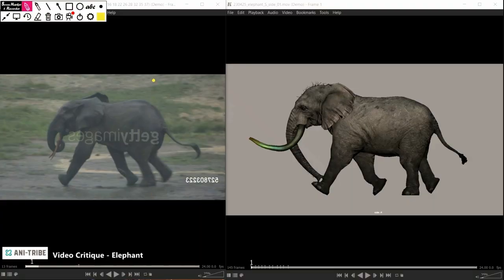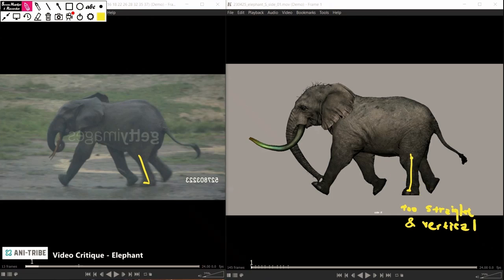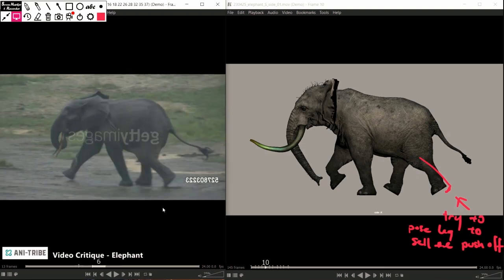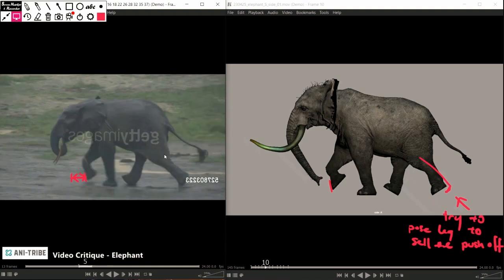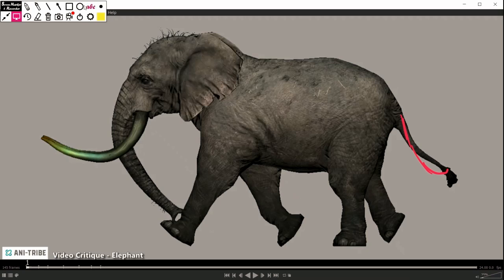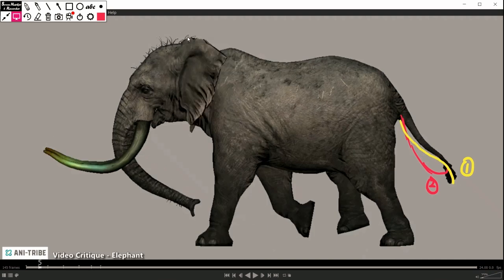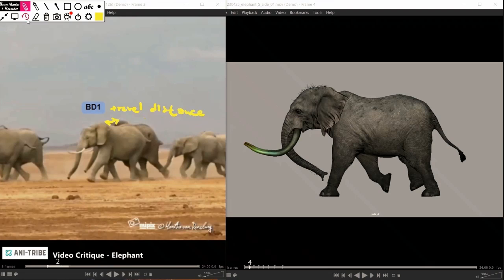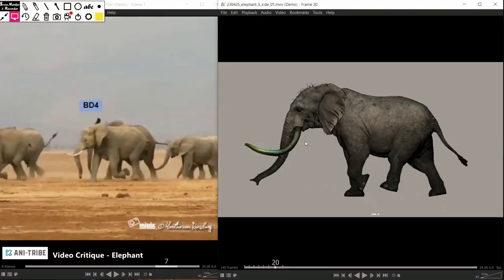3D Animation Ani-Tribe Video Feedbackㅣ Animator ㅣ 3Danimation School ㅣ Online Animation School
Professional animators giving quality feedback daily! That's what makes us different and our students work quality-driven! :)

Why should you learn 3D Animation at Ani-Tribe?
✅ Developed by a 3D Animator who learned from three different schools, worked in four different countries and taught over 1000 students!
✅ A tailor-made curriculum by a 3D animator who graduated from multiple famous schools and worked in four different countries
✅ A unique system providing the benefits of private tutoring, online education and on-campus education
✅ 99% job secruity track record from our alumni!
✅ Through connecting our students, our graduates, and our teachers in an organic fashion, we try to promote a positive and productive online community atmosphere
✅   REAL 1:1 Student Care that lands you solid jobs

We specialize only in 3D animation.
If you want to learn from a custom tailored curriculum
and premium online teaching system
that has a 99% job security track record

Learn from Ani-Tribe!

Quality Student Care = Quality Portfolios = Quality Jobs

Ask for more info at